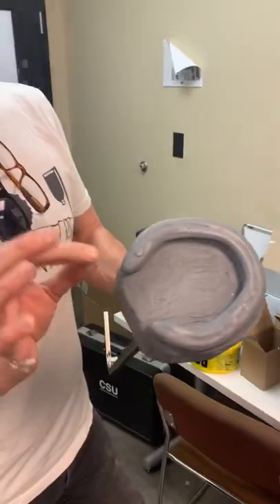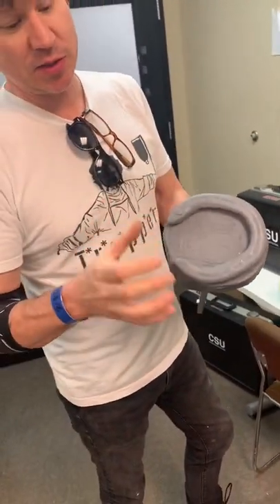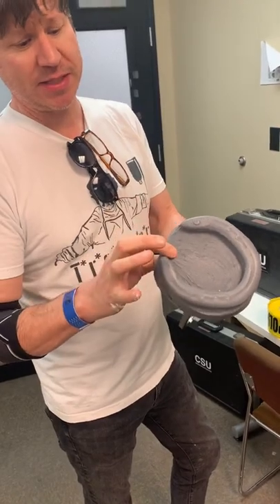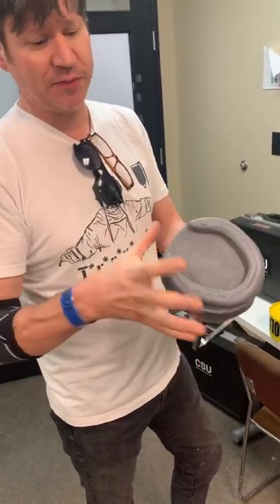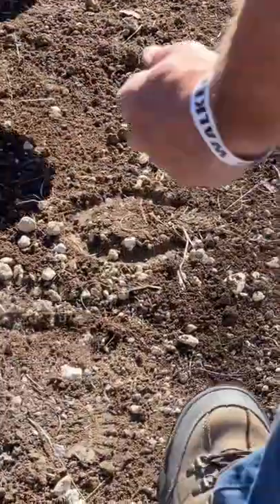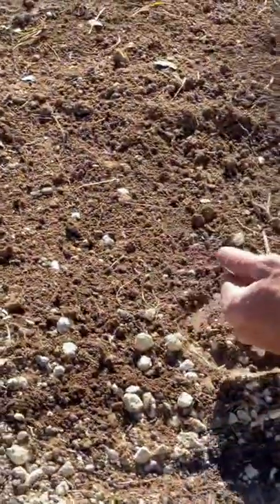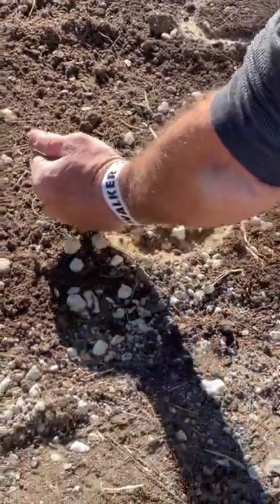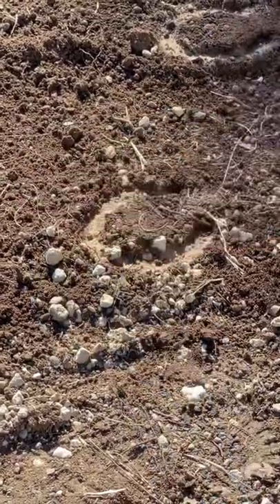Prop Tricks: Making Tracks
Prop Tricks:  Horseshoe Prints